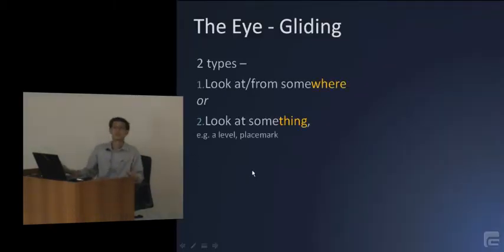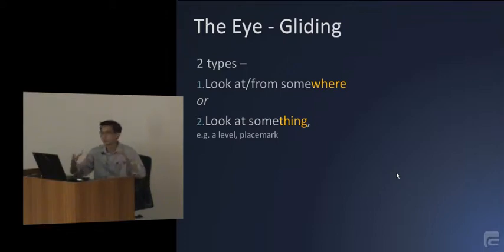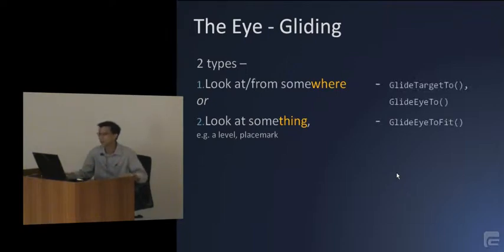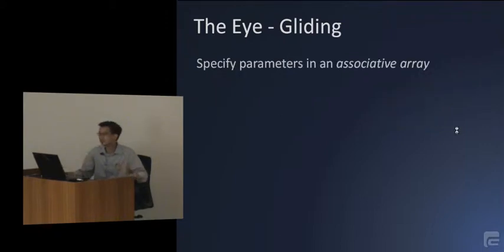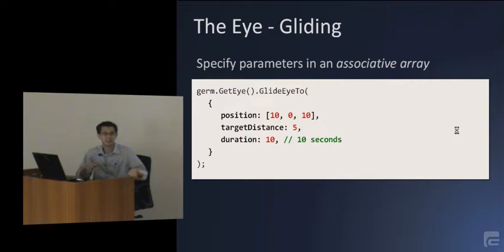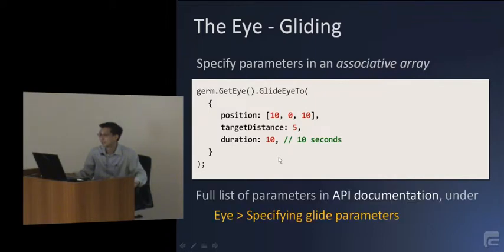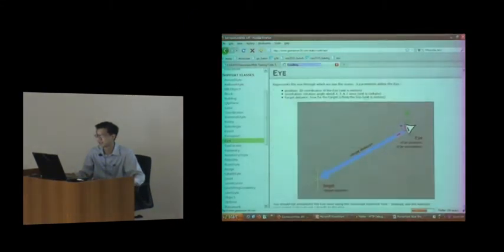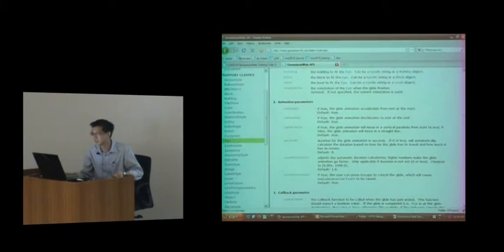(4/10) code::XtremeApps::2010 GermaniumWeb Training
GermaniumWeb training for CXA2010: The Eye -gliding.